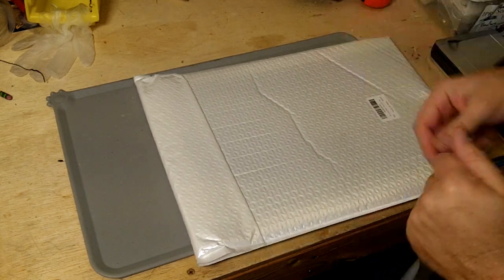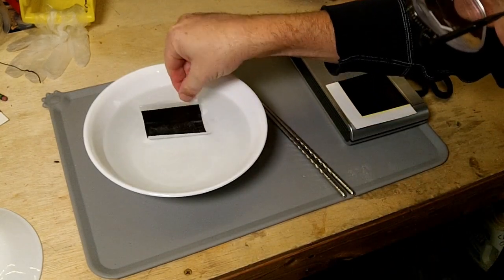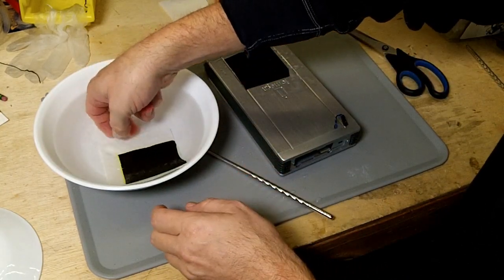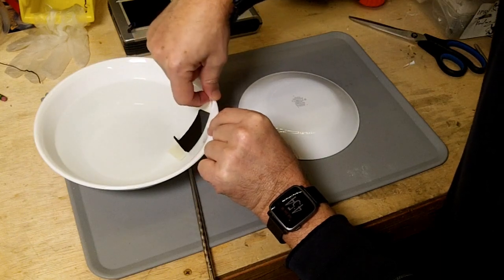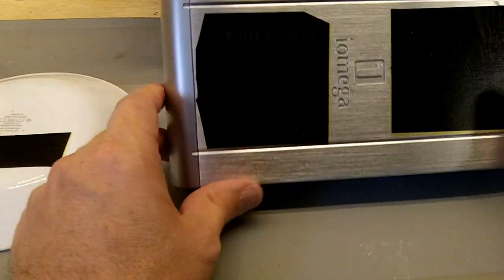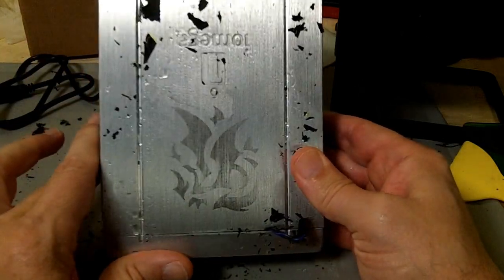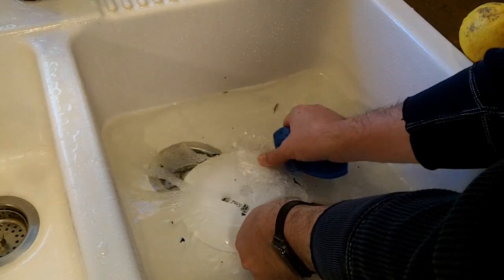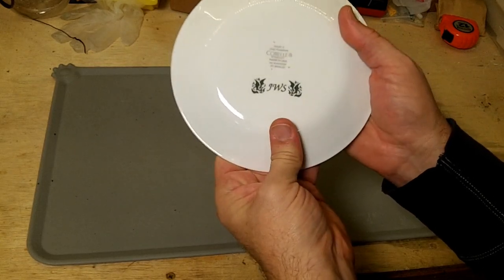Review & Usage Demo: Black Laser engraving marking paper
Price as reviewed: $20 (for 5 sheets)

5Pcs Laser Engraving Marking Color Paper，Black,14.2"*9.4", LAKIX Laser Engraving Marking Paper, Laser Engraving Material for Glass, Metal, Ceramics,DIY Crafts

It took me a bit of playing around to figure out how to use these guys effectively.

1. Cut to size.
2. Soak in water 30-45 seconds). Transfer to your object like a decal.
3. Let dry.
4. Laser engrave. On my 3W diode laser, I used full power. [This melts/sticks the black covering to your base material.]
5. Soak in water again for ~ 10 minutes, scrub off the non-engraved remainder with a blue scrubby sponge.

If you want to use it on something that can't be soaked in water, you may be able to just wipe with water, or leave a damp paper towel on top of it.

For this specific paper, the color you end up with is more of a dark gray than a true black, and it works best on light colored substrates.

Be prepared to burn through a few test pieces to get your laser settings right and get experience with the decal style transfer and soak/removal process, but once you get it down the results are quite good.

I put a plate I had marked through the dishwasher and it came through one wash cycle with no problems at all.